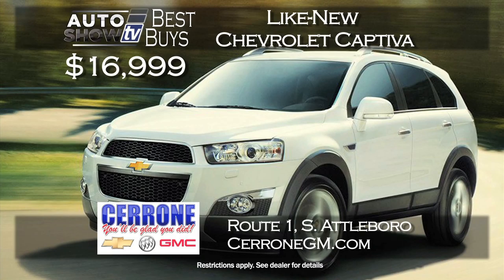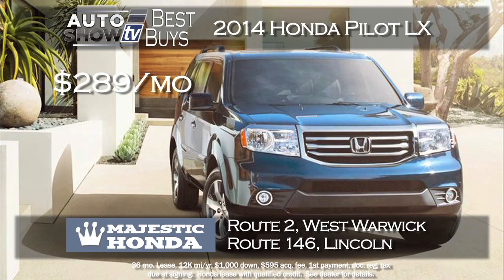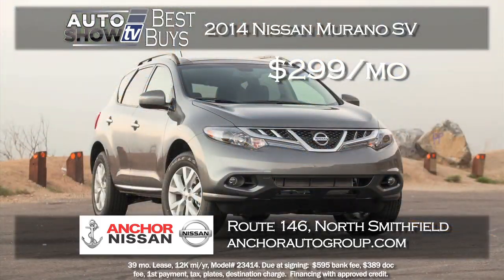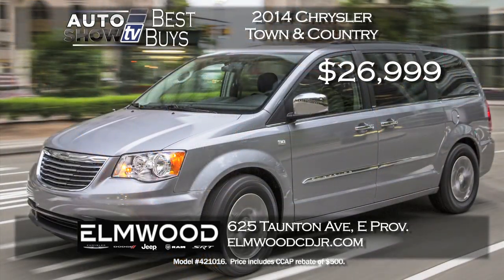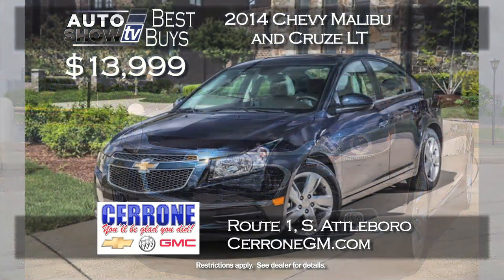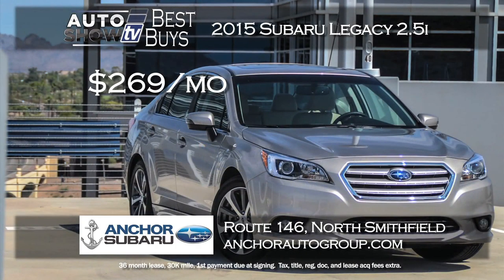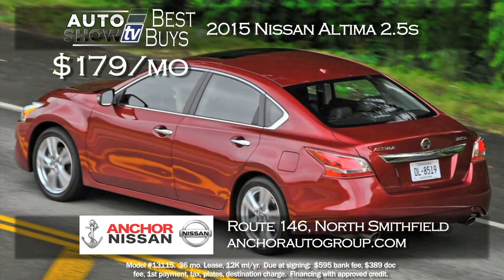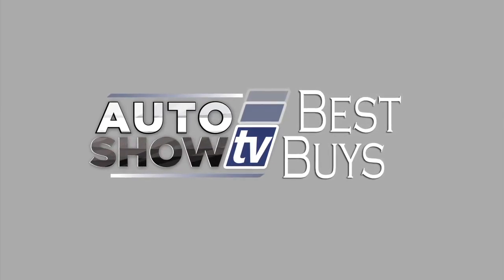ASTV 1114 BEST BUYS